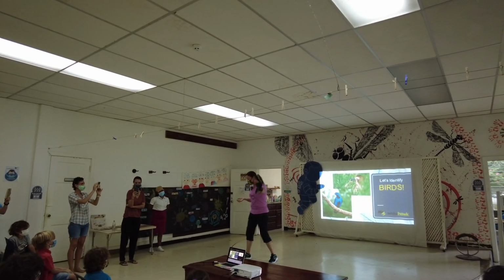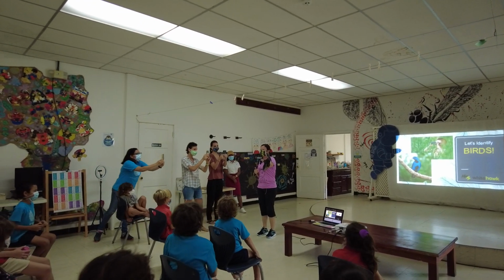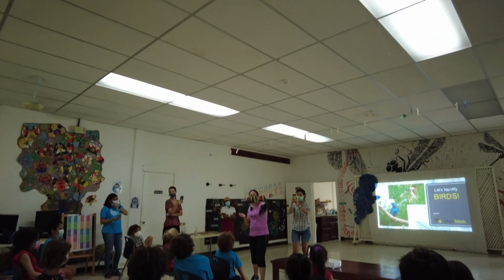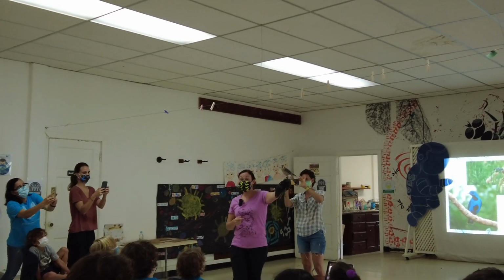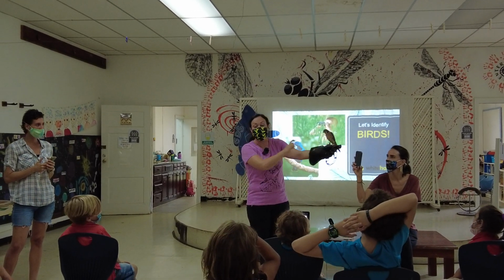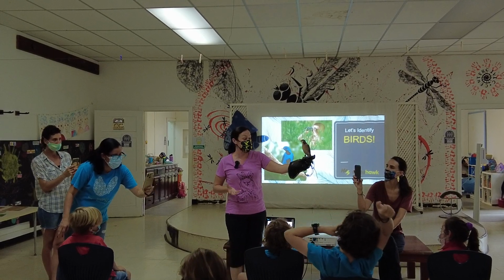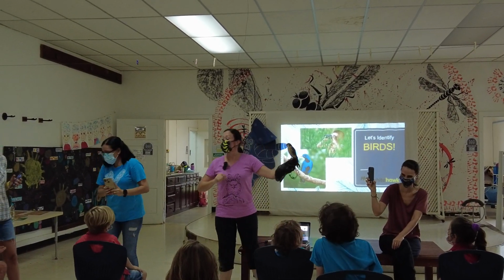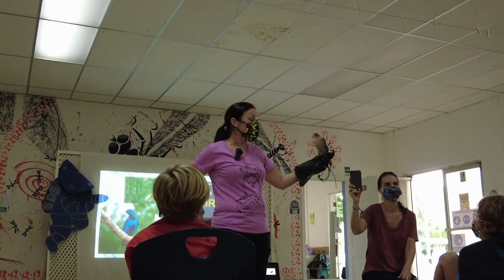Aves Rapaces 1/3 Gamboa School International canal the de Panamá 0013